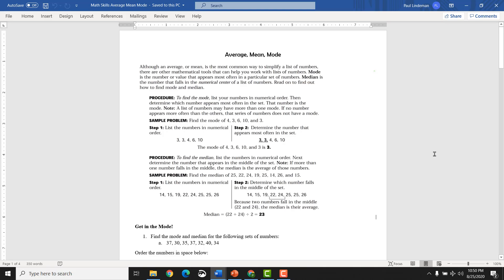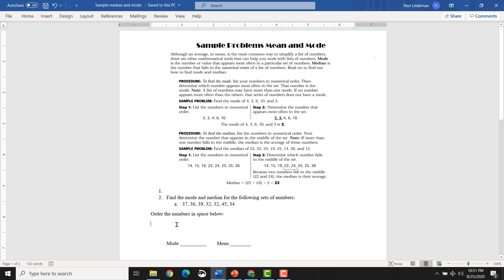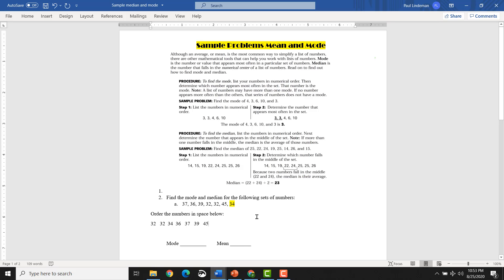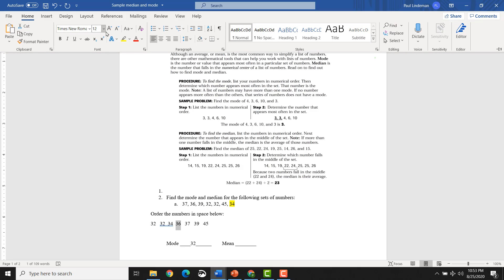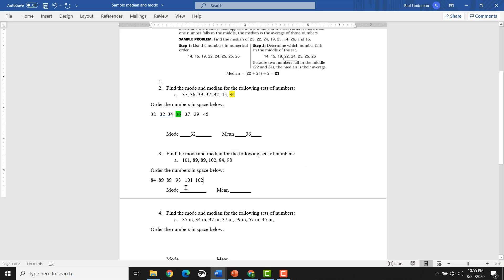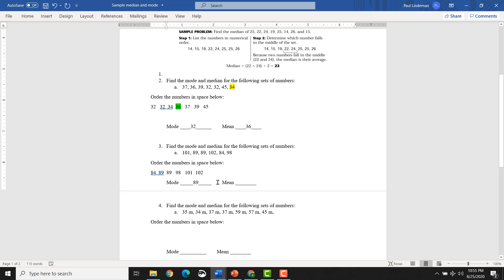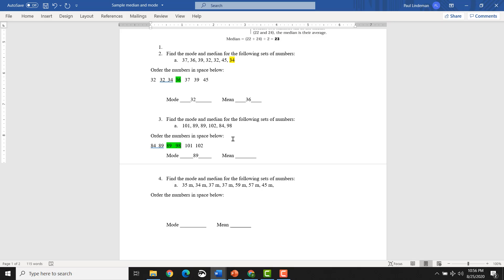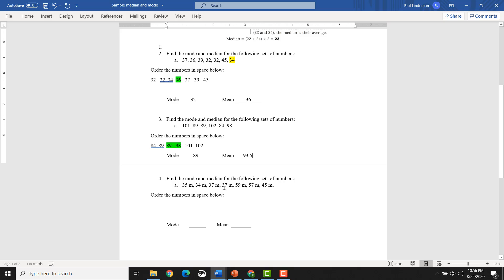Tutorial Mean and Mode